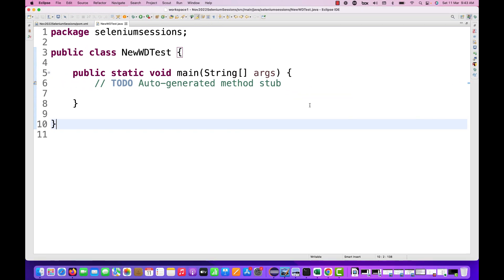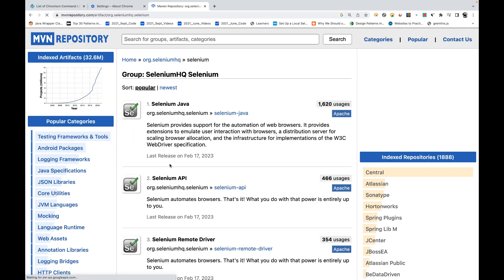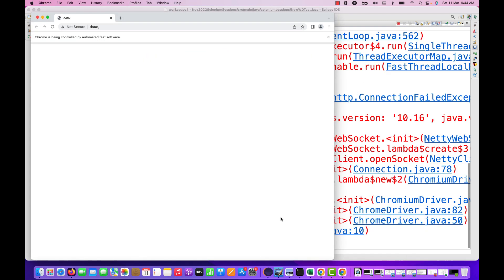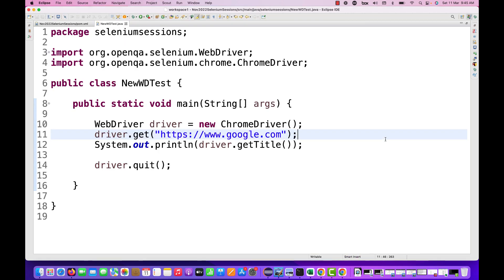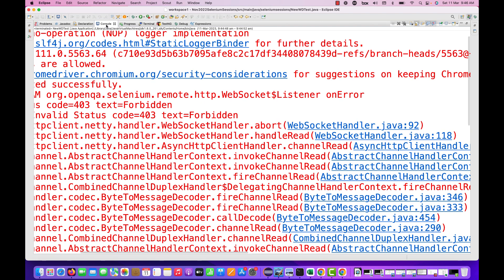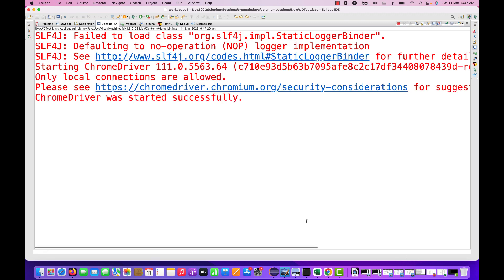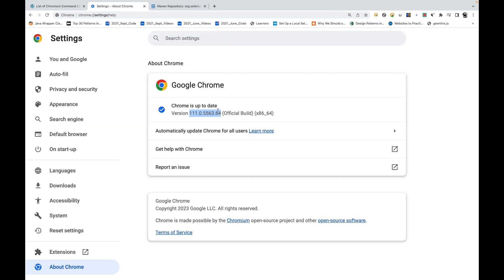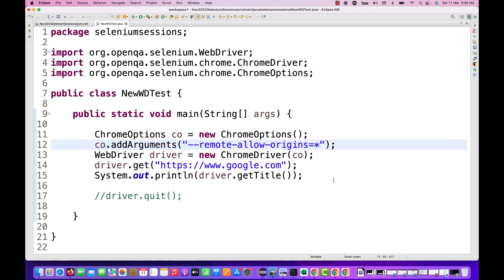How to fix Chrome v111.x issue with Selenium WebDriver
Naveen AutomationLabs Paid Courses:
GIT Hub Course: